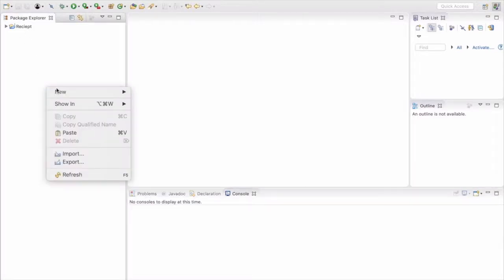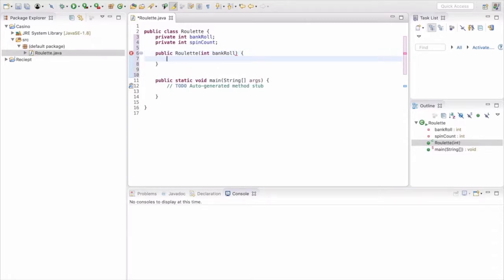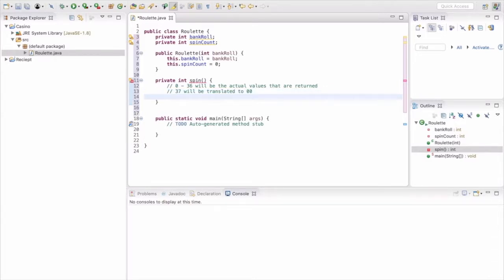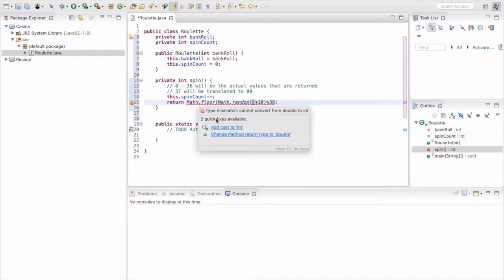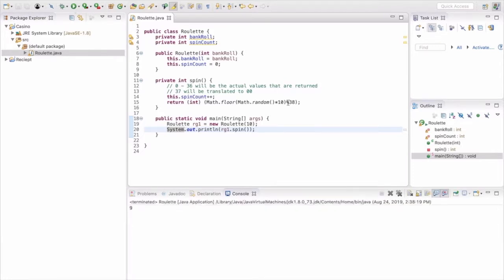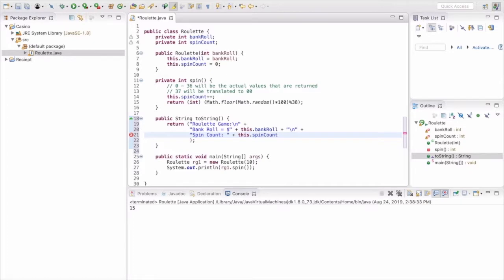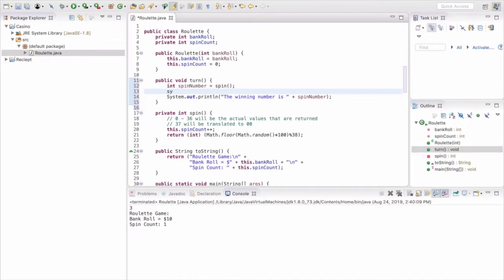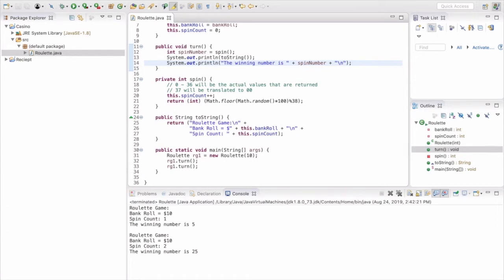Java Tutorial - Roulette Part 1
Learn the basics of setting up a class and how to implement a real world task in Java code.